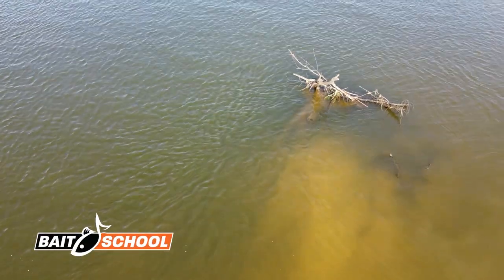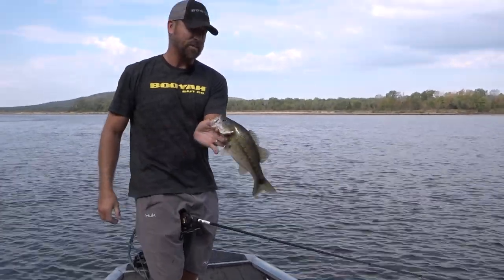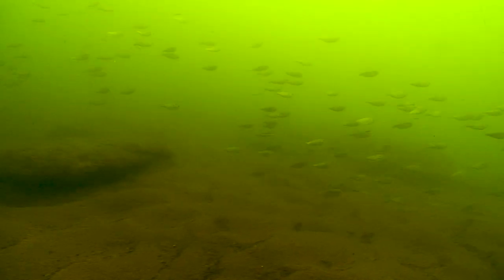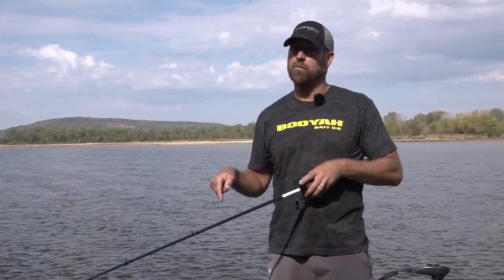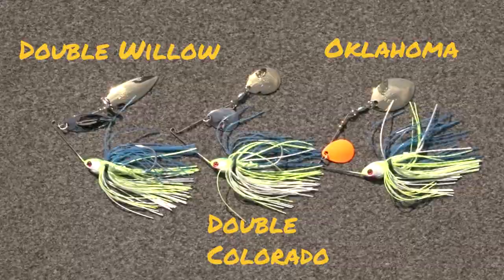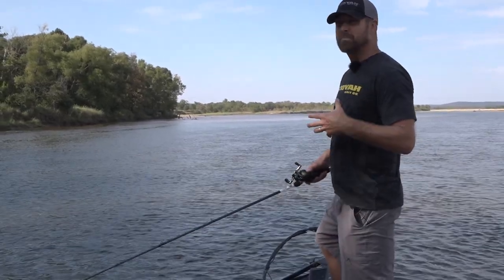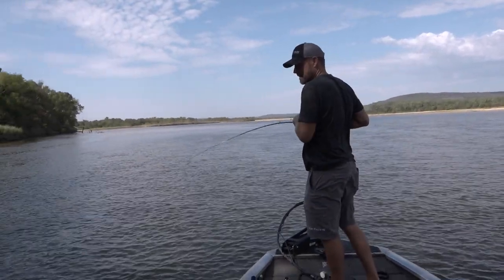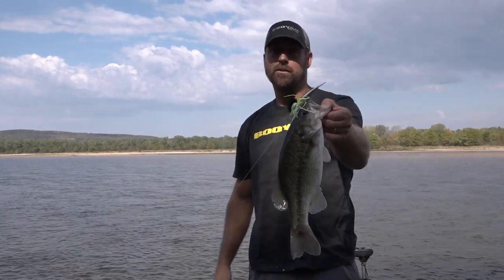Why Finesse Spinnerbaits Catch More Bass in the Fall! (Booyah Covert Finesse)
Watch and see why the Booyah Covert Finesse Spinner Bait will help you get more bites this fall! During the fall transition , bass are notorious for keying in on small bait fish, but the Covert Finesse spinnerbait is the perfect for matching that small bait!  Making these key changes during fall will help you get more bites this fall!